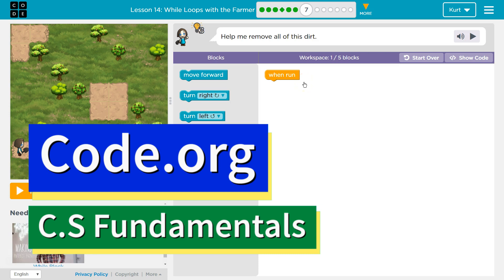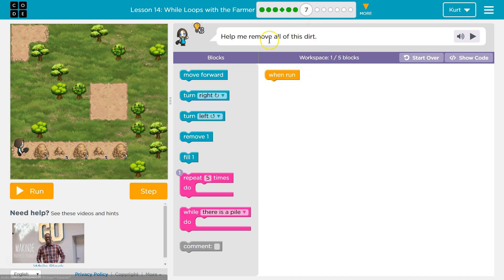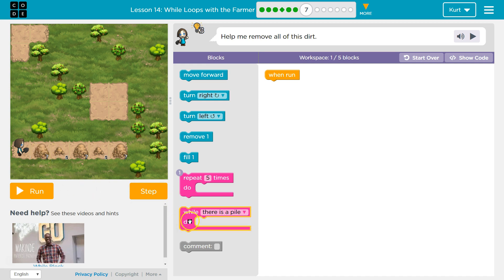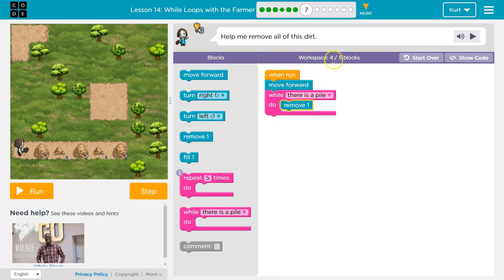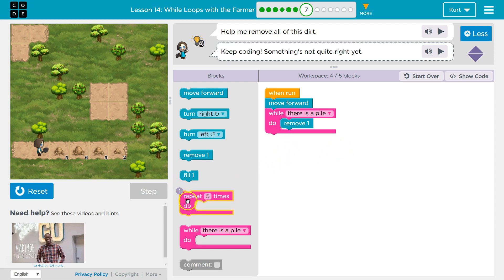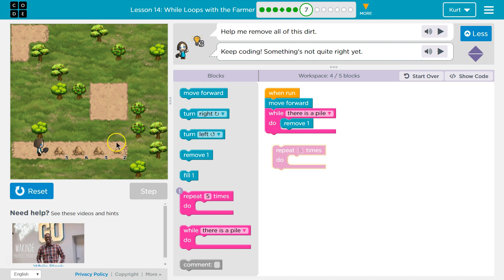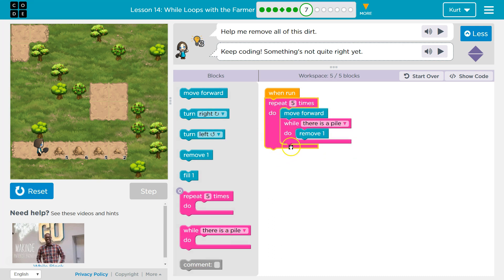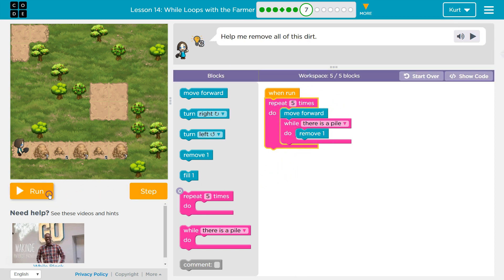While Loops with the Farmer CS Express Lesson 12.7 - Course D 12.7 Code.org Tutorial with Answers